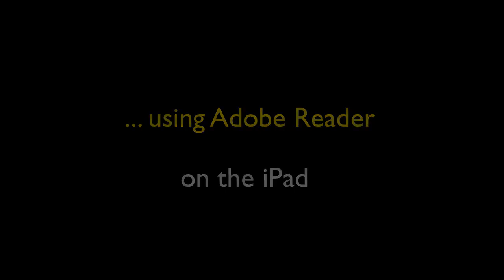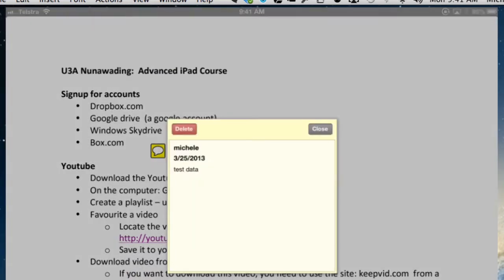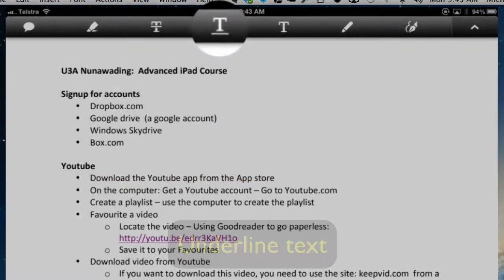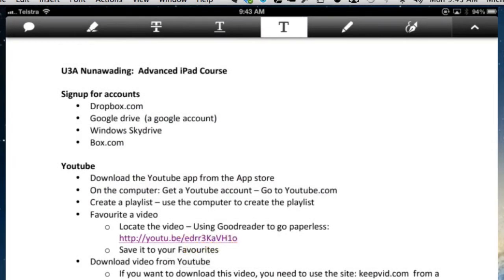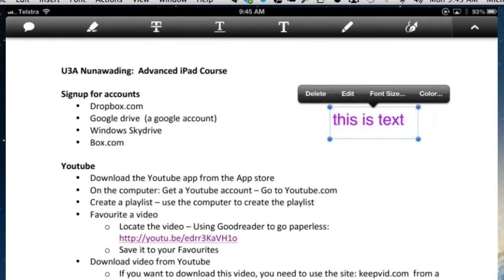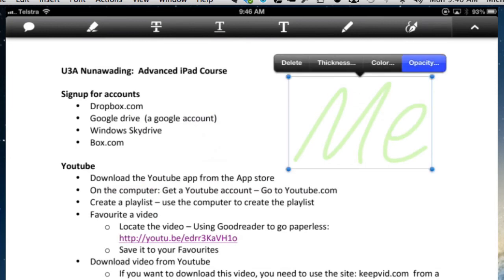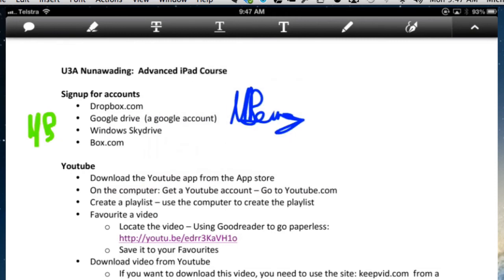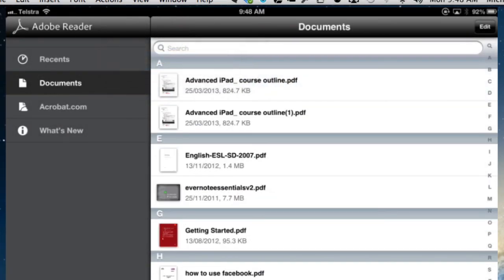Edit and annotate a pdf in Adobe Reader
How to edit and annote a pdf document in Adobe Reader on the iPad.